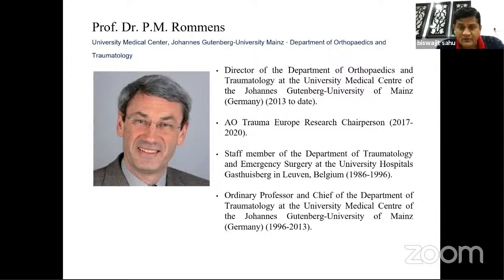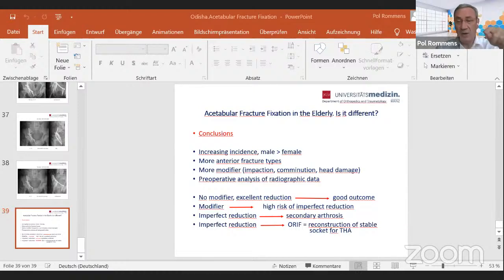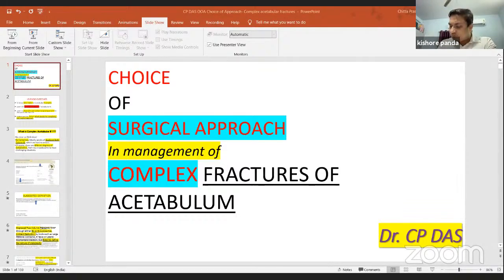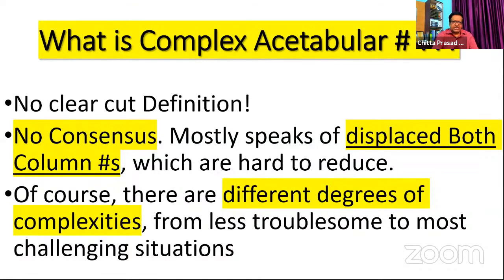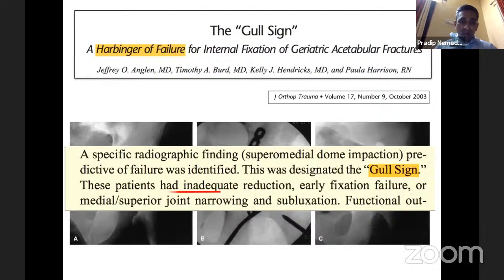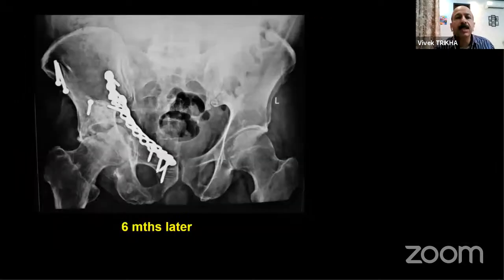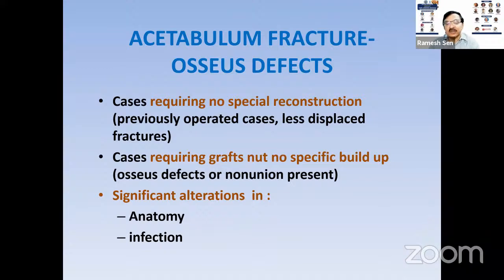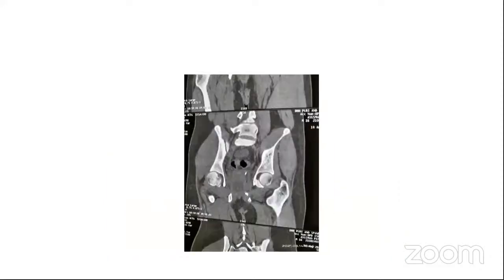Fracture Acetabulum A Long Way To Go !!!! - Webinar Under The Aegis Of Odisha Orthopedic Association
🔰Fracture Acetabulum A Long Way To Go !

🔅Webinar Under The Aegis Of Odisha Orthopedic Association

🔸Panelist: Dr Sujit Tripathy, Dr Dinesh kale, Dr Bikram kar

🔸Moderator : Dr Pranav Saha, Dr Tusar Panda

🔅Program:
▪️Dr Biswajit sahu : Introduction to faculties
▪️Prof  Pol.m.Rommens (Germany): ACETABULAR FRACTURE IN ELDERLY, Is it different?
▪️Prof Ramesh Sen: Recon plate is not sufficient for all acetabular fracture, recent advances in plate design, their advantage and limitations
▪️Dr C. P. Das : Choice of approach in surgical management of complex acetabular fracture
▪️Dr Vivek , Trikha : Role of AIP approach in acetabular fracture
▪️Dr Prasad Gourineni : Acetabular injury in children, Are we missing something in back?
▪️DR Ramesh Sen  : THA in failed acetabular reconstruction
▪️DR Pradeep Nemade : Management of anterior wall dome impaction in acetabular fracture
▪️Dr Kishore Panda : Posterior wall fracture, only buttressing is not enough /case presentation
▪️Dr S.P. NAYAK : Case presentation

♦️Organised by Odisha Orthopaedic Association: Streaming on OrthoTV